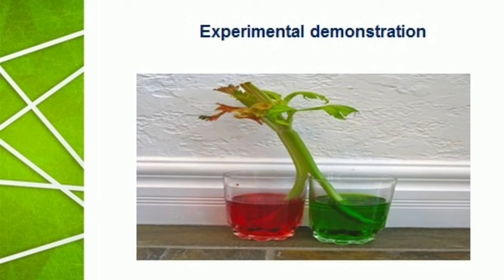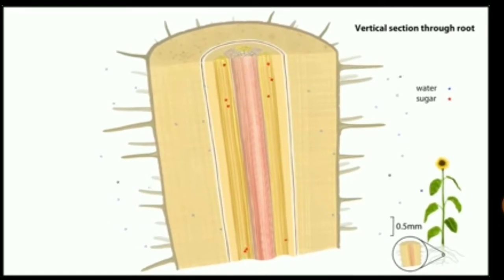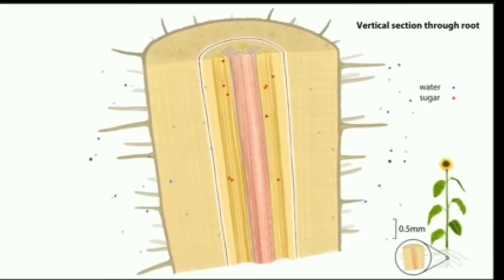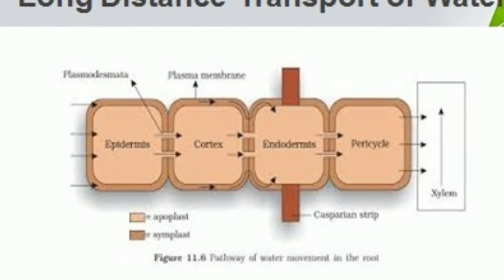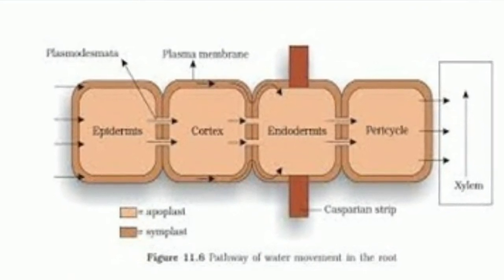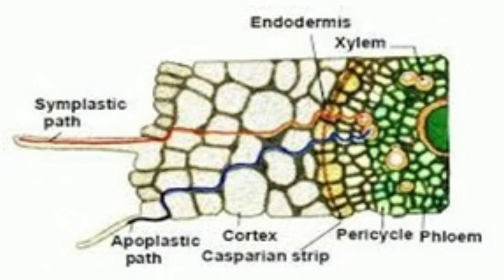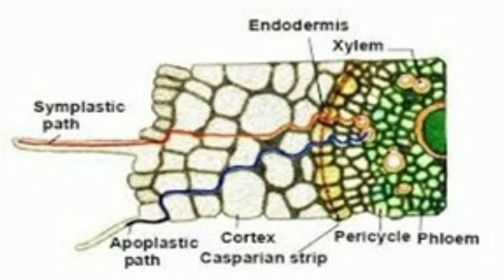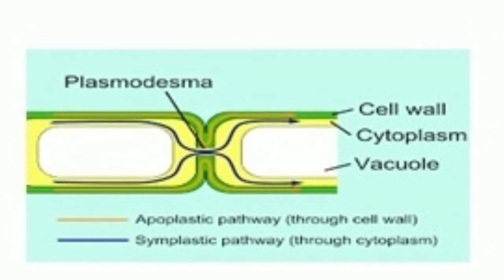Apoplast and symplast pathways